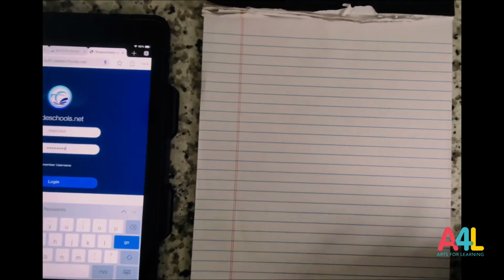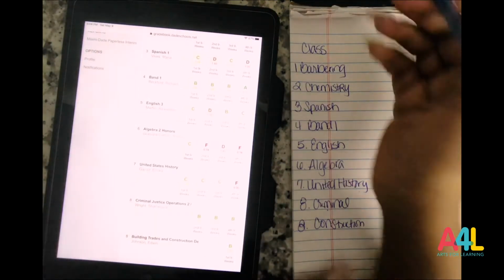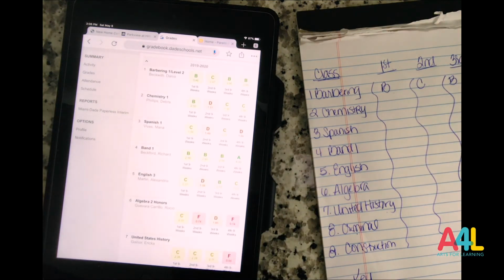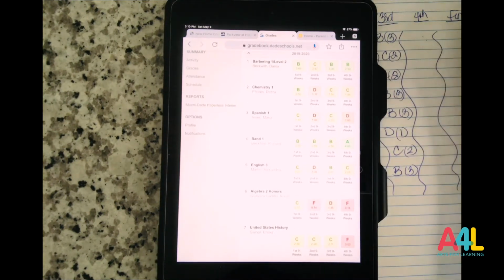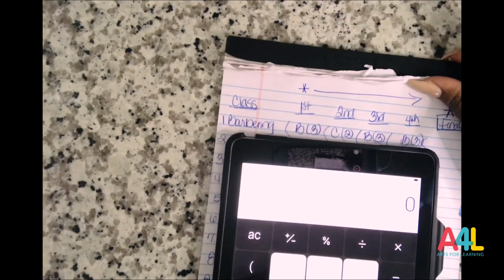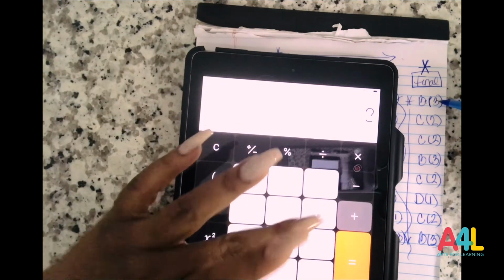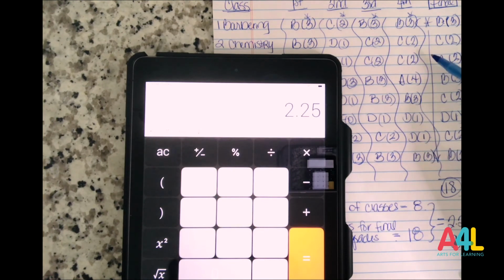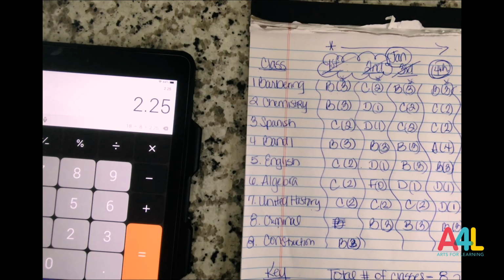How to Calculate your GPA with Ms. Sindy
Welcome to A4LatHome!
Learn how to calculate your grade point average (GPA) with A4LMiami College Success Coach Sindy Augustin!

This activity is great for High School students.

You will need:
Electronic device (to look up your grades)
Paper/notebook

Don’t forget to ask a parent or guardian to share pictures or video of you and/or your project and tag @A4LMiami and use A4LatHome on Facebook, Instagram or Twitter.

About Arts for Learning/Miami, Inc.
Arts for Learning (A4L) is a non-profit organization dedicated to advancing teaching and learning through the arts. As a leading source of arts programs in Miami, A4L provides traditional and arts-integrated instruction, student studio programs, afterschool and summer programs, high school internships, and teacher and artist professional development. A4L’s programs augment cognitive, social, and emotional development in children and youth. The programs also develop creativity, critical thinking, communication and problem solving skills, as well as promote positive peer relations and cultivate self-efficacy. A4L also serves as the South Florida Wolf Trap, a regional program of Wolf Trap Institute for Early Learning. A4L’s services are delivered to more than 5,000 children and youth in approximately 50 schools, preschools, after-school programs, and summer camps throughout Miami-Dade and Broward.